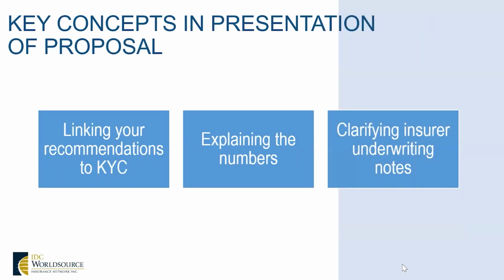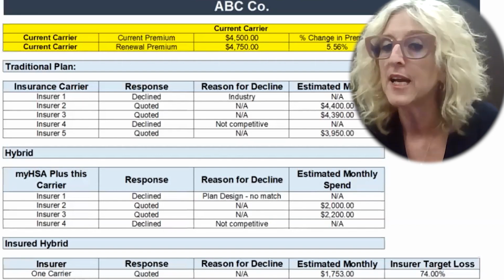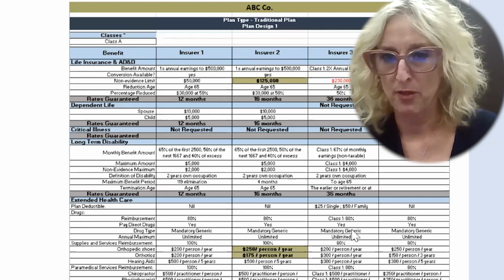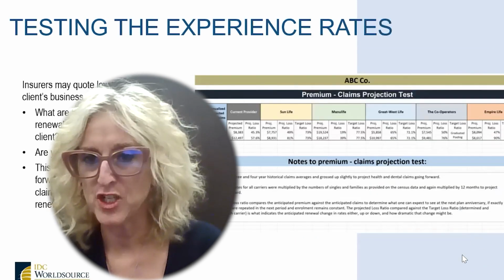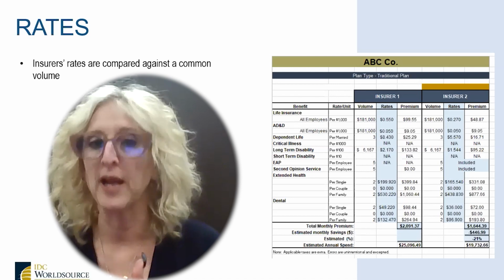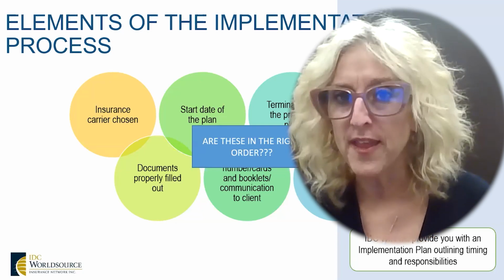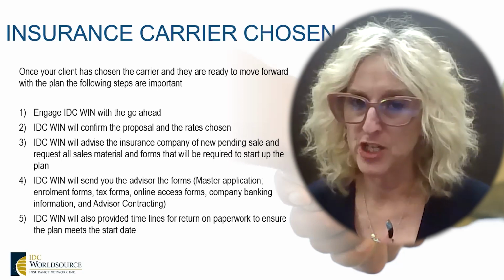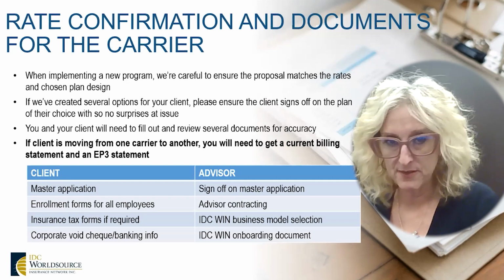Group Part 3 The Marketing and Implementation Process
Marni Hefner  discusses the process of Marketing and Implementation of a group plan. This is Part 3 of a 4 part series on Group Insurance